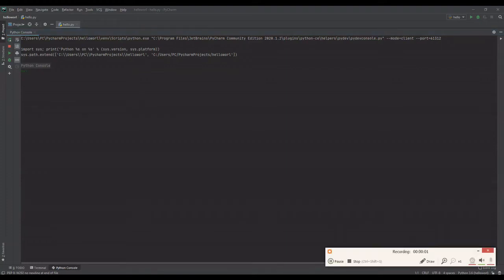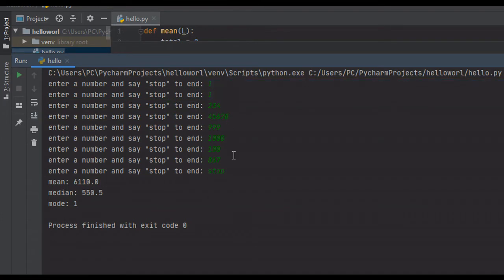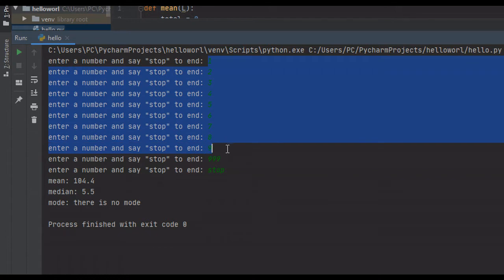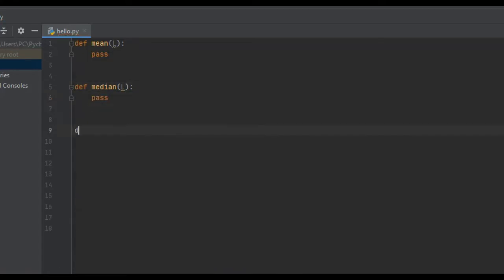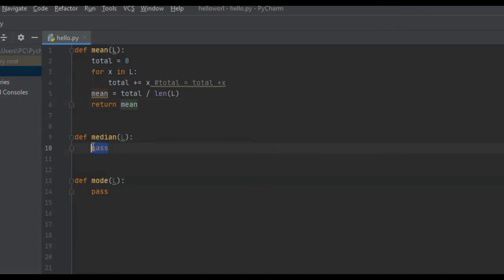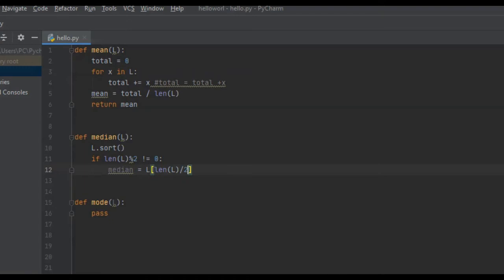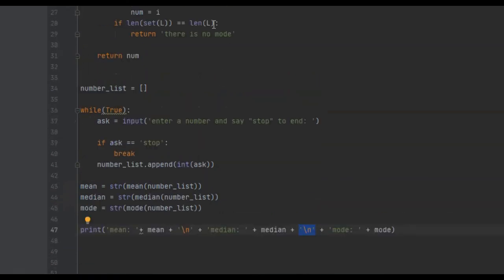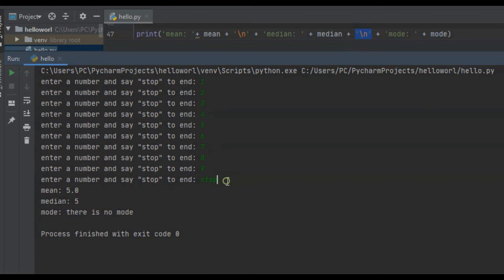Python - Mean, Median, And Mode Calculator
In this video I show you how to create a simple mean, median, and mode calculator using python